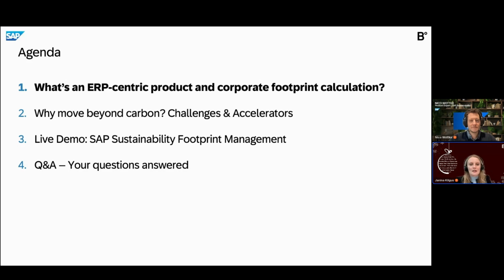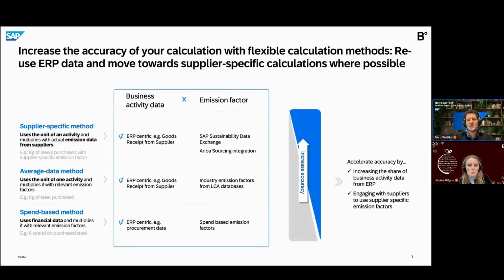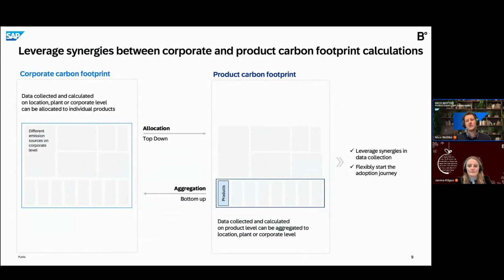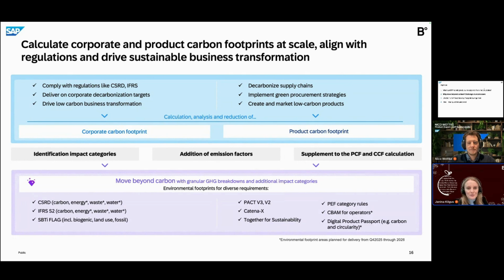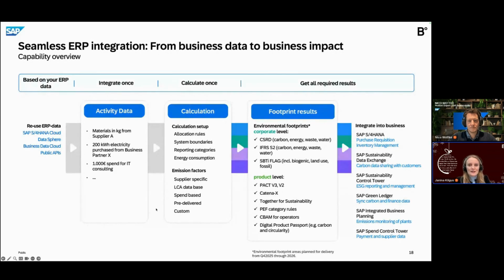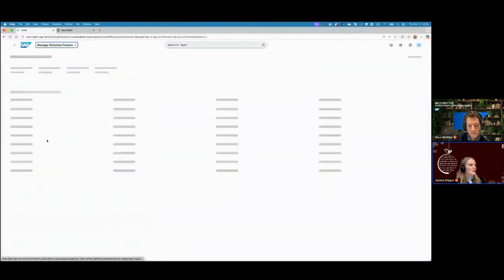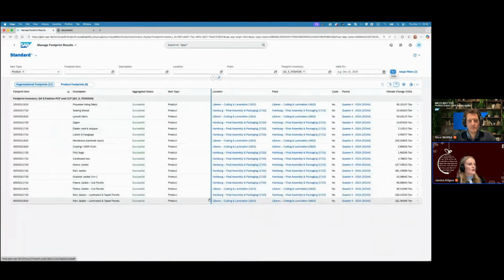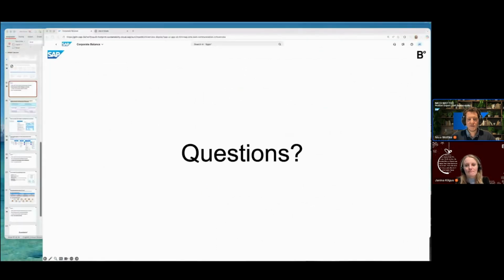Calculate Your Full Environmental Footprint with SAP SFM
Watch this recorded webinar to see how you can easily enhance your sustainability reporting using SAP Sustainability Footprint Management (SAP SFM) with BearingPoint and SAP experts. Learn how to transform fragmented data into integrated, audit-ready insights, directly leveraging your existing SAP Cloud ERP data.

In this session, our experts provide a deep dive into the practical application of SAP SFM, showing you how to:

1. Automate Footprint Calculation: Utilize an ERP-centric, AI-enabled foundation for accurate, corporate and product-level calculations.

2. Move Beyond Carbon: Easily extend your reports to include additional environmental categories for comprehensive sustainability reporting.

3. Drive Competitive Advantage: Embed sustainability insights into core business processes like procurement and finance, moving beyond mere compliance.

4. See a Live Demo: Get a first-hand look at SAP Sustainability Footprint Management in action.